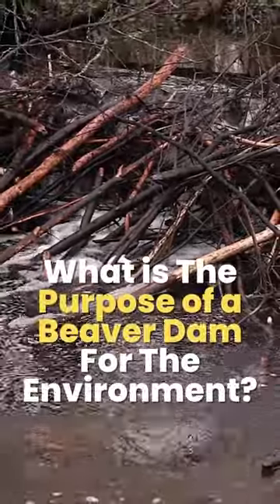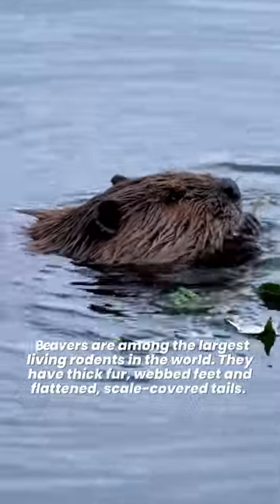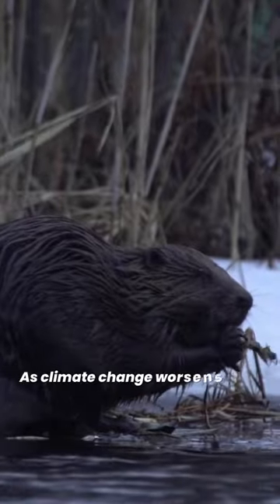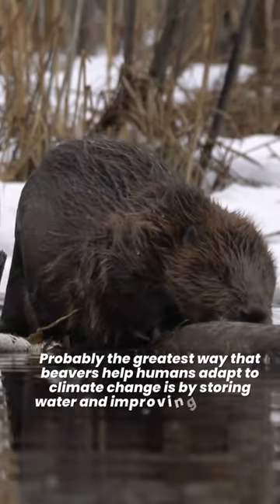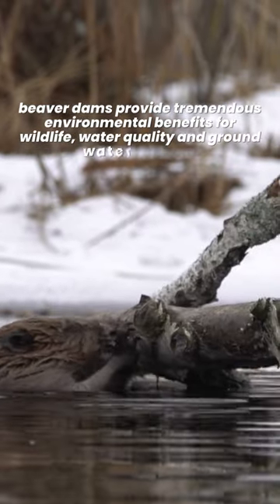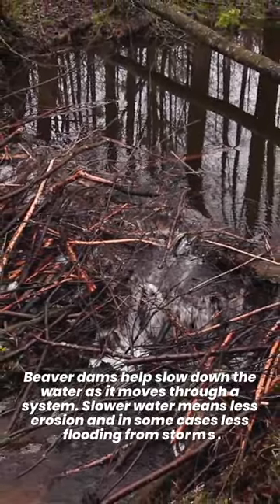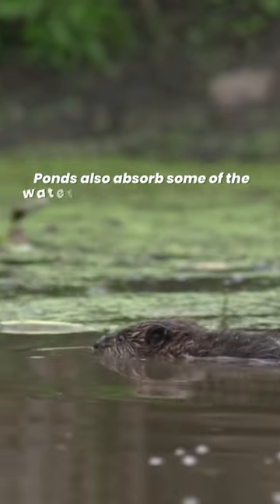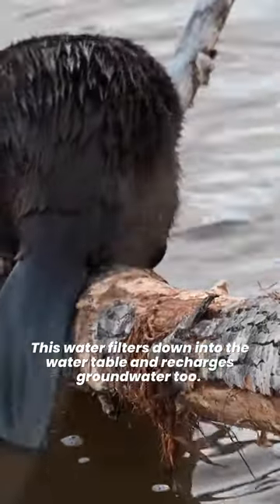What is The Purpose of a Beaver Dam? 🍁 Are Beaver Dams Good for The Environment? 🌿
What is The Purpose of a Beaver Dam? 🍁
Are Beaver Dams Good for The Environment? 🌿

Recommended Product